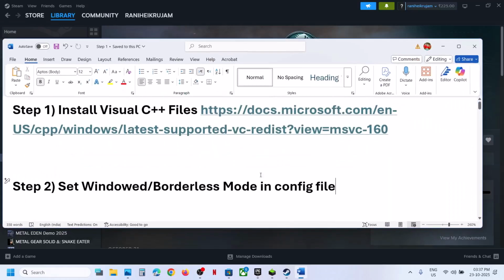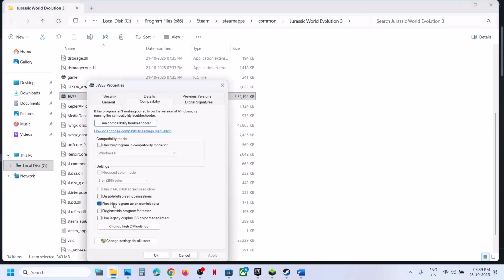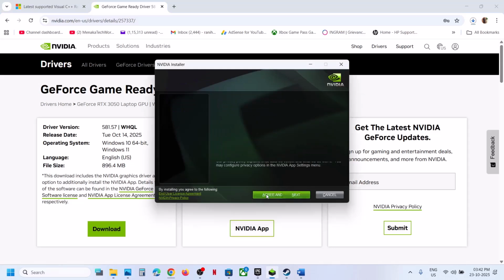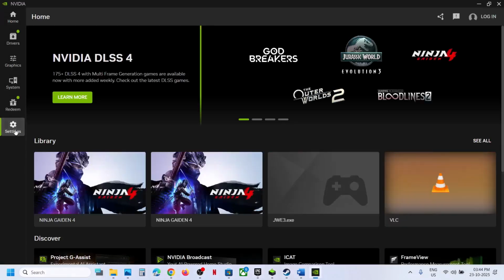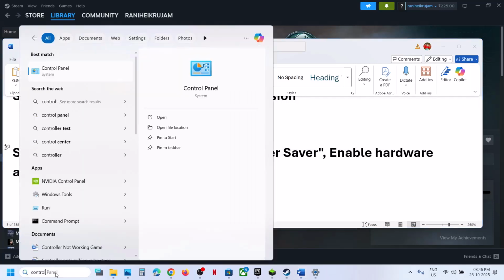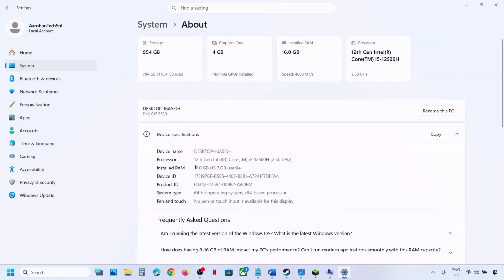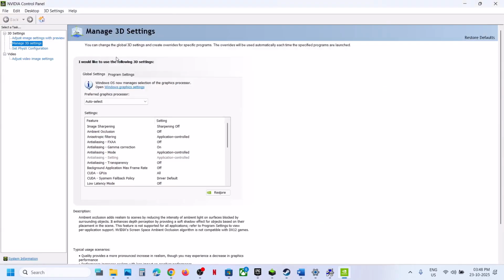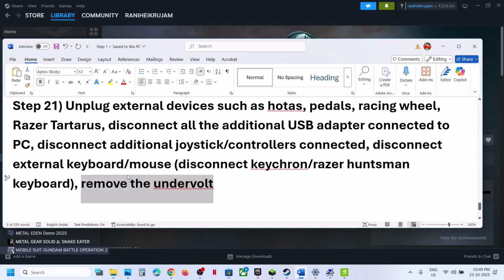Fix Jurassic World Evolution 3 Not Launching/Won't Launch/Not Loading/Freezing/Black Screen/Crash PC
Fix Jurassic World Evolution 3 Not Loading/Stuck On Loading On PC, Fix Jurassic World Evolution 3 Not Launching/Won't Launch On PC, Fix Jurassic World Evolution 3 Black Screen Issue On PC,Fix Jurassic World Evolution 3 Crashing/Crash On Startup/Crash To Desktop(CTD)/Freezing On PC